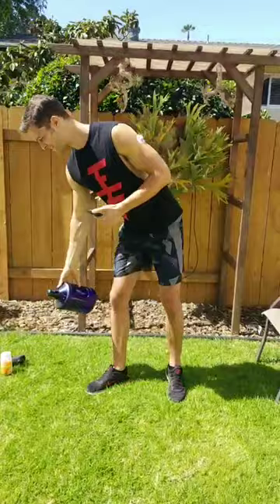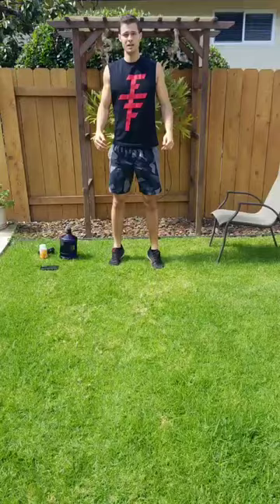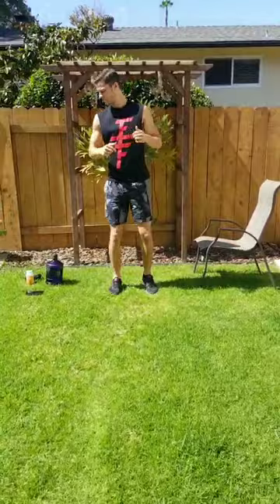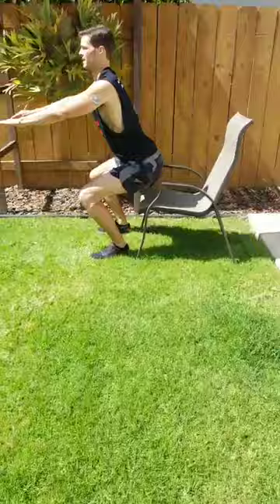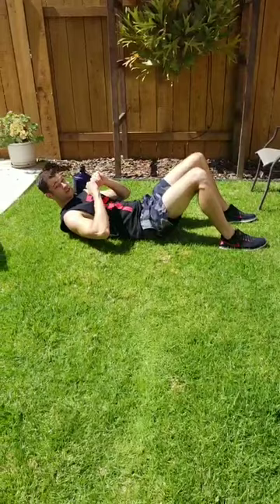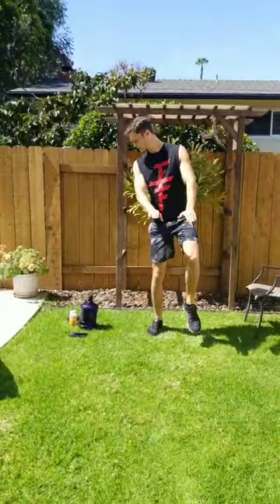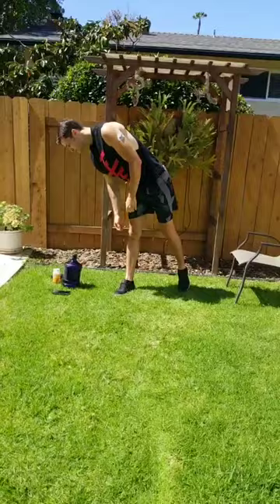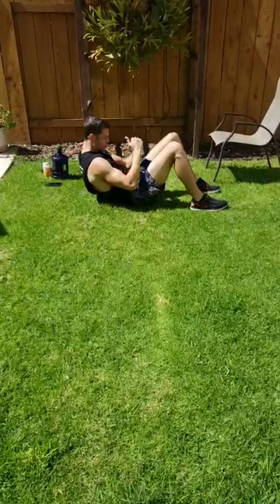Our first WEEKEND WARRIOR WORKOUT!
FREE WORKOUTS! Come sweat with us Saturday's 10-1030 am PST.